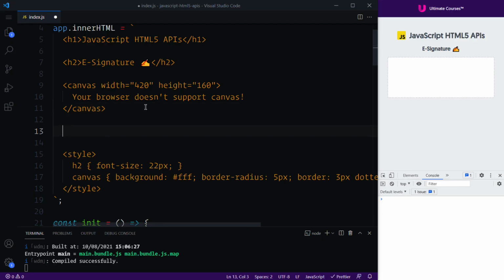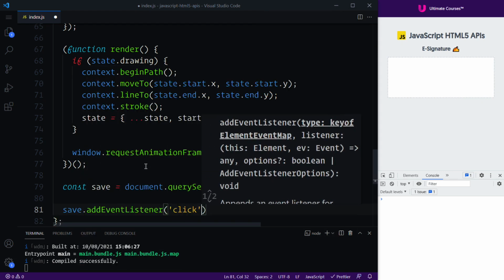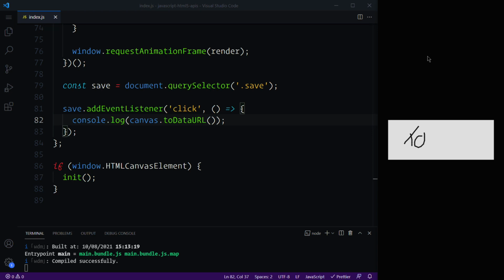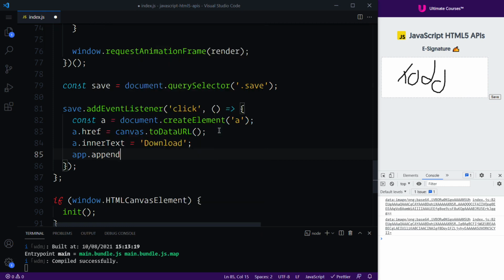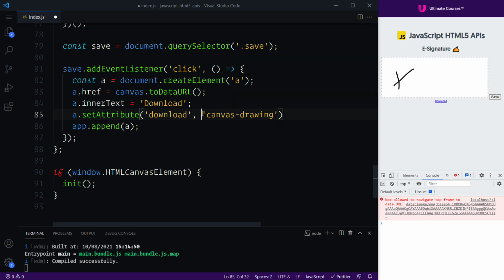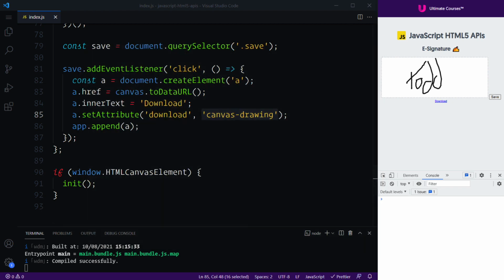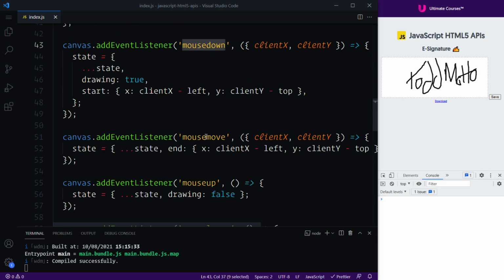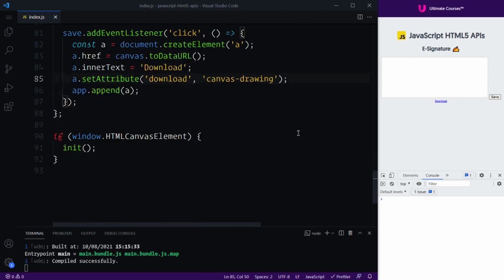JavaScript HTML5 APIs 052 Downloading Canvas Images via Data URIs